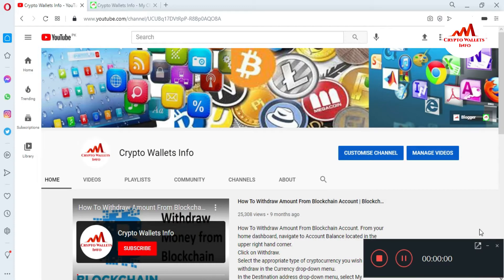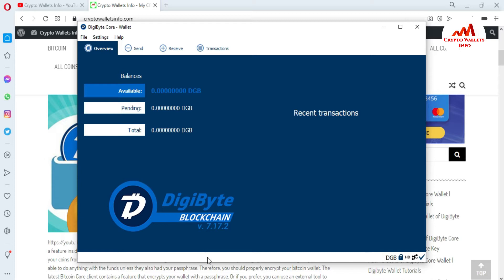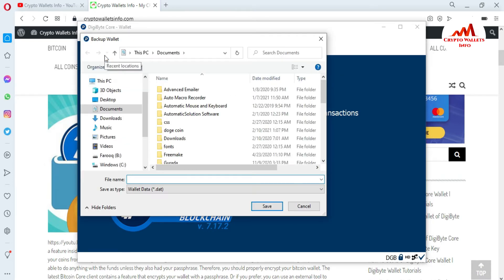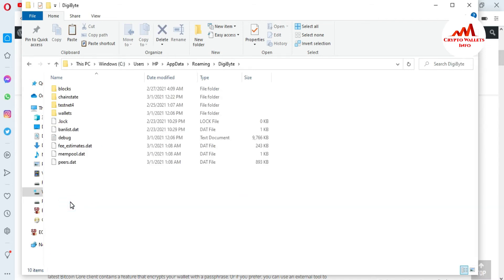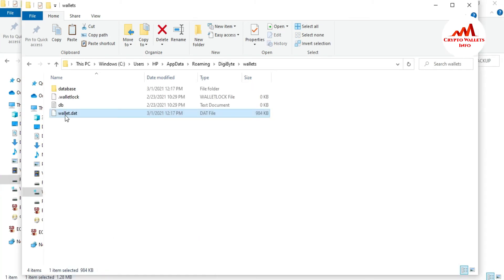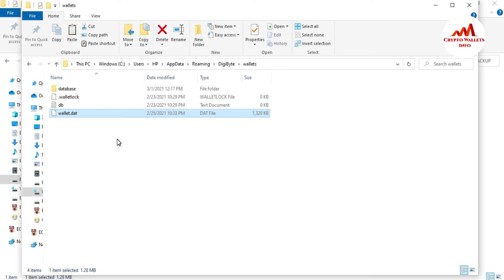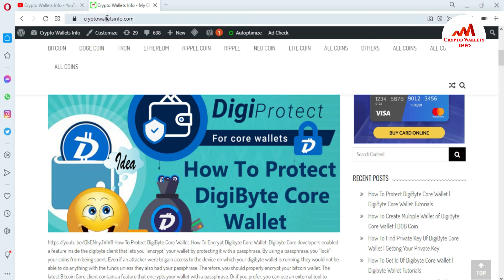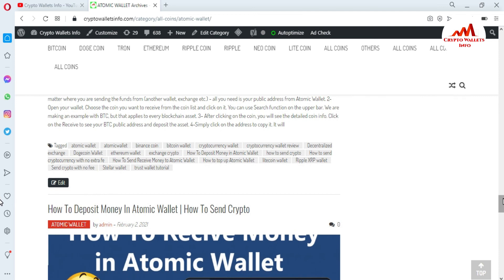How To Restore DigiByte Core Wallet | Recover DigiByte Core Wallet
How To Restore DigiByte Core Wallet.  Here I explain how to Backup your Digibyte wallet for safe keeping and also how to restore your wallet if you ever need to update your wallet or reinstall it. Keep in mind the same process works for backing up the bitcoin wallet.

[BITCOIN]  1P9e3aFqVSzFczpTpYQuuWYAuvFcmzjcSo
[LITECOIN]  LViXEZrLQUi1T1eAtPh6vWzDf4QVhJsiqs
[DOGECOIN] D8vkFq5cDjPiKYGLAKYKvmNZH2AxAmVLok
[TRON] TMiajBAfpvaQ9YUTiv5GnNQ5dzBd2EQ1QQ
[ETH] 0xafbc06b6cc58780bc166ad426cb536c75a76cf3a

Getting started with DigiByte Core Wallet – DigiByte Guides | How to run a DigiByte core wallet (Full node) in 15 minutes | How to Setup the Newest DigiByte Core Wallet | DIGIBYTE CORE WALLET! INCREASE SYNC SPEED! | Digibyte Core Wallet Install Guide (It doesn't take 4 years) | DigiByte Wallets | Send, Accept, Store DGB & DigiAssets | How to Setup the Newest DigiByte Core Wallet | Speeding up sync for your DigiByte Core Wallet | Digibyte Core Wallet Review | How to Setup the Newest DigiByte Core Wallet - YouTube | How To Setup Digibyte Core Wallet | Digibyte | digibyte/digibyte: DigiByte Core 7.17.2 - CURRENT | DigiByte Blockchain | DGB Coin | DigiAssets | Digi-ID | Fee Structure Of Digibyte Core Wallet | Crypto Wallets Info | Digibyte Core Wallet - Reviews and Features | Digibyte Core Wallet Update | Digibyte Core Wallet Linux Setup Ledger Wallet Supports| DigiByte - Apps on Google Play | Cryptocurrency Wallet For Digibyte | Digibyte Core Mac | DigiByte Core: Download FullNode Wallet + Blockchain | Digibyte Core Wallet Not Syncing : Digibyte | DigiByte Core Node Step By Step – DigiByte | DigiByte (DGB) – Ledger Support | Download digibyte | DigiByte Paper Wallet Generator | Digibyte beginner's guide: DigiByte wallets | Digibyte Wallet (DGB) | Best DGB Wallet | Getting Digibyte Wallet Bitcoin Confirmation Tracker | What Is DigiByte? - WeUseCoins | Top 5 Best Digibyte (DGB) Wallets in 2021 | How To Restore Digibyte Core Wallet | Digibyte Wallet Tutorial | Digibyte Core Wallet Install